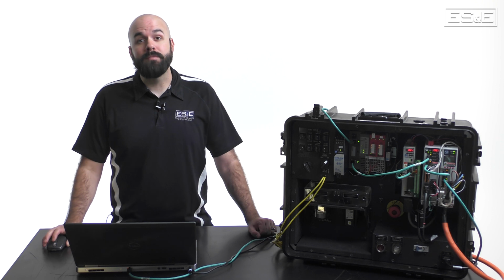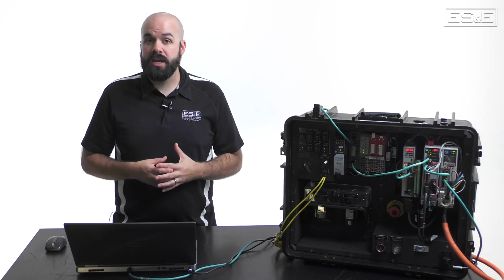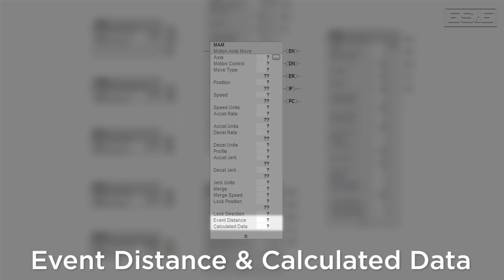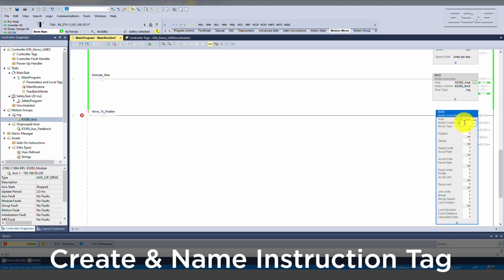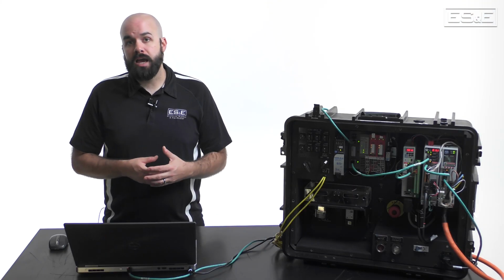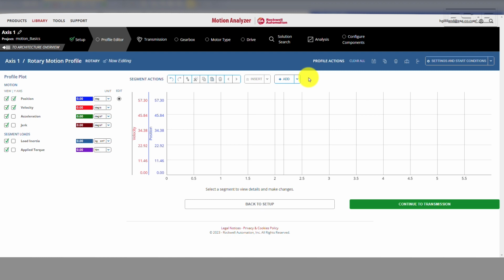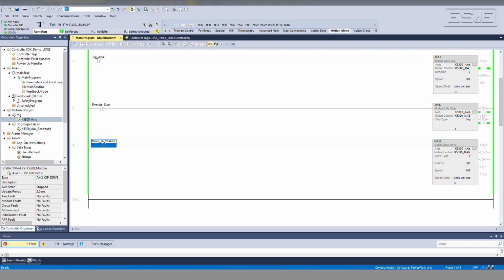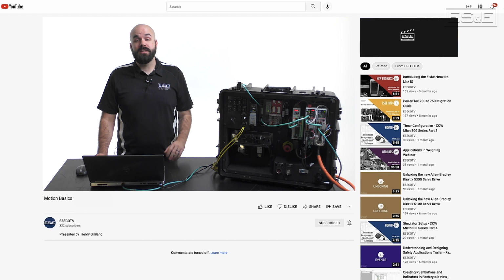Motion Basics - MAM Instruction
The MAM or Motion Axis Move instruction is the integrated motion instruction used to move a given axis to a specific position. Henry Gilliland, the mechatronics specialist with Electric Supply and Equipment explains the purpose of the MAM instruction and shows you how to properly implement it using ladder logic in Rockwell’s Studio 5000 Logix Designer.